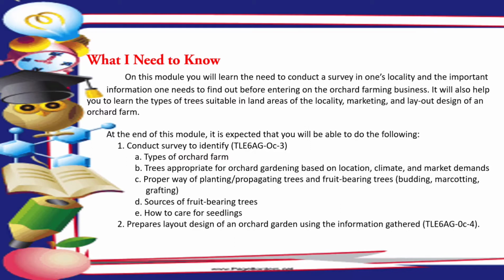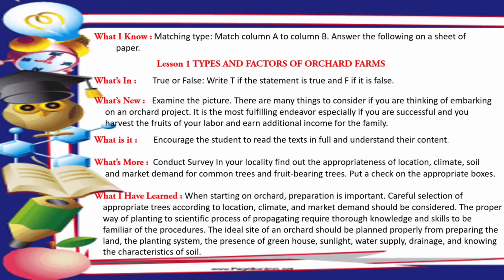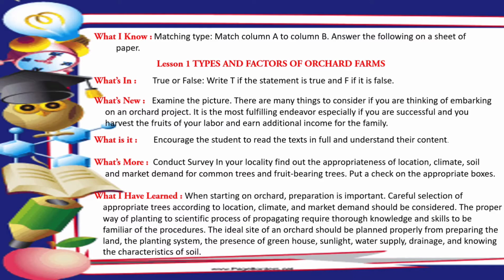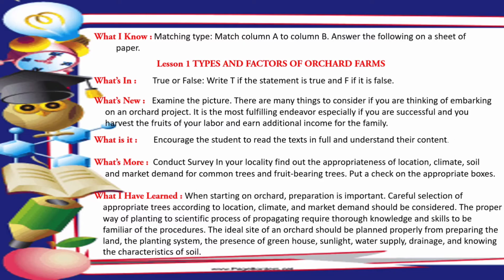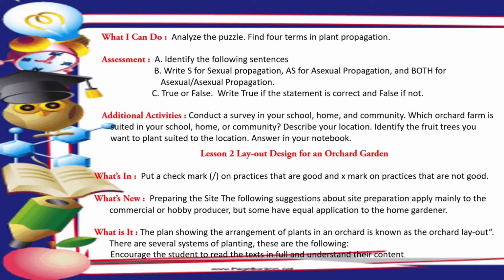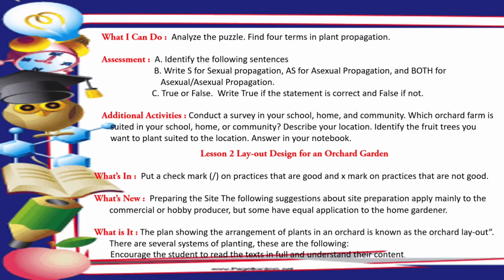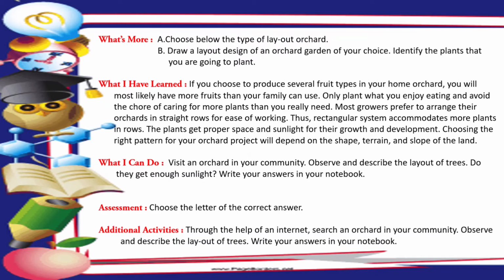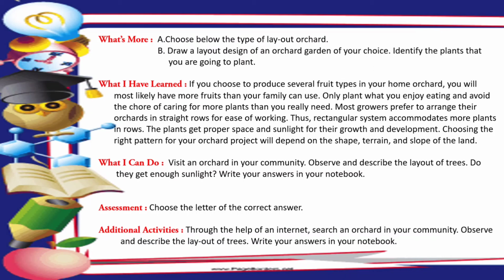TLE types of Orchard Farms 6 MODULE 3 Sir Canuel